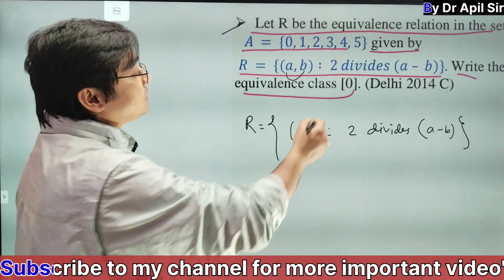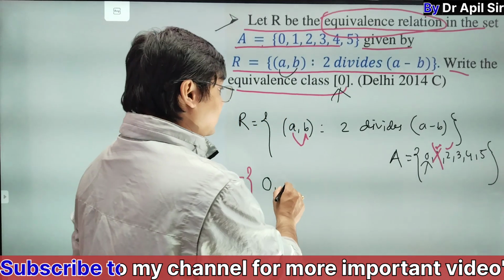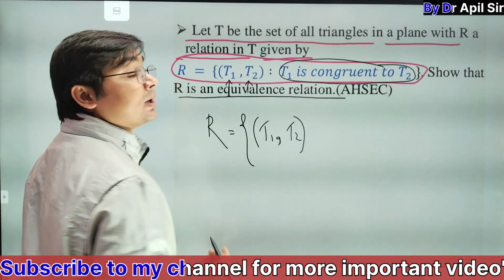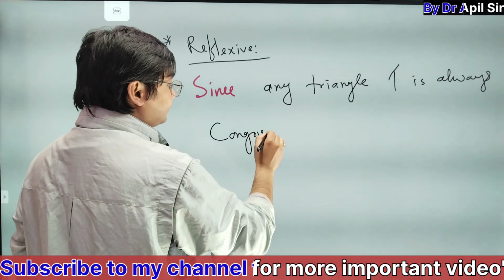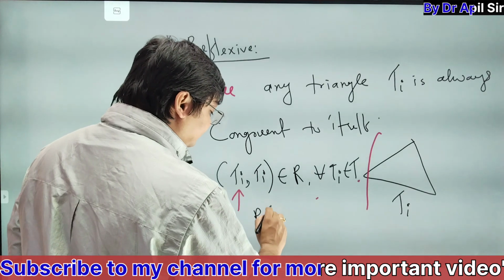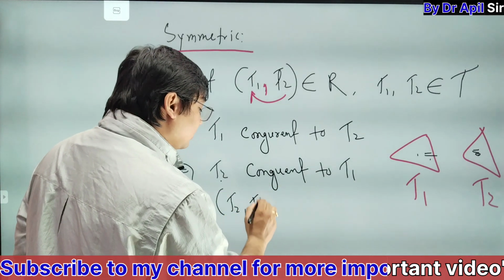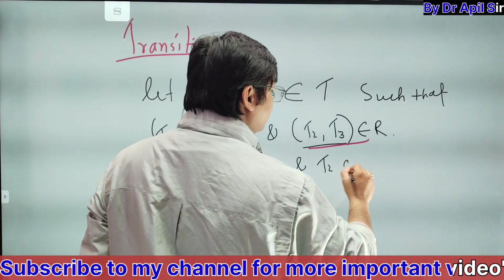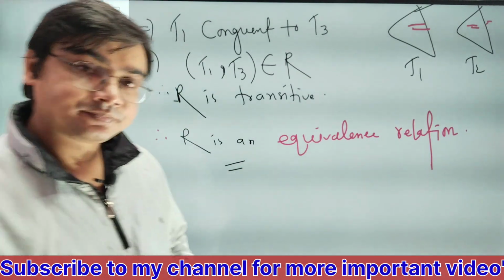Previous year question papers solved CBSE&AHSEC, Most important questions for final exam for class12